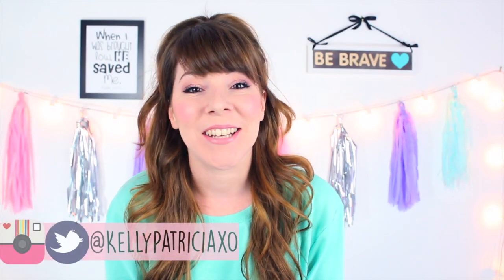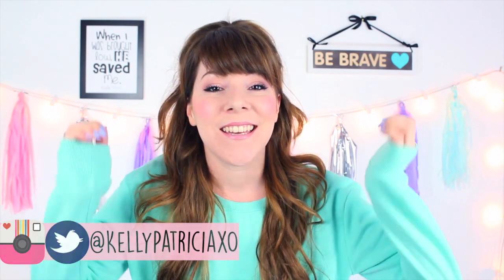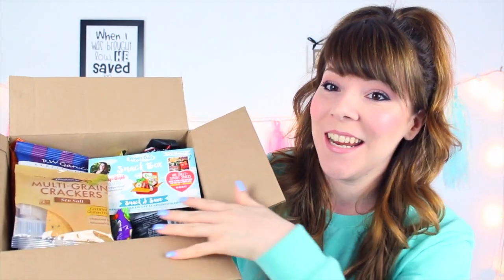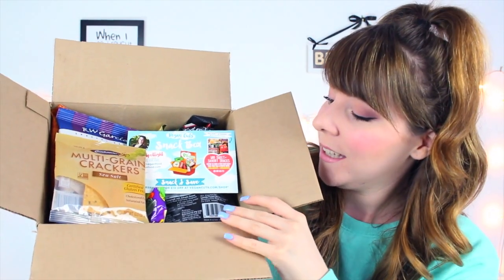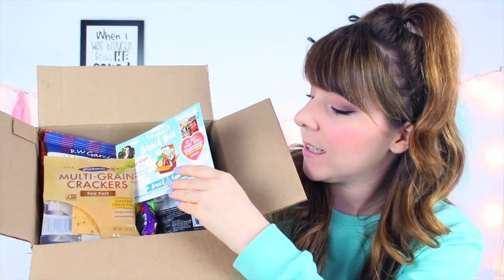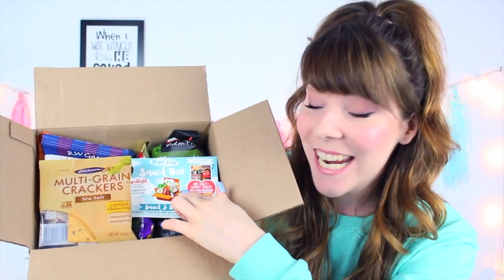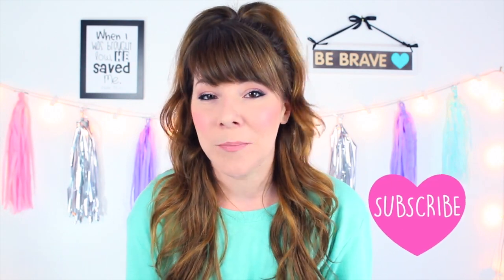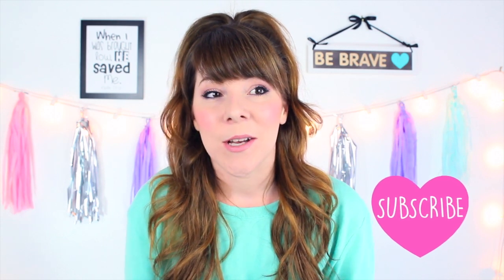VEGAN CUTS// UNBOXING + REVIEW!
Hey guys!! :) This was my very first Vegan Cuts Snack Box and I was overall very impressed and happy with it! :) As you can probably tell, I was super excited about opening it!
I have been Vegan for over 2 months now and I love it. I will do more videos about why I chose to become Vegan and all of that if you guys want me to! I'd love to share my thoughts on it all and just help you if you have been wanting to try being Vegan but don't know where to start. :)
Either way, this box is amazing! All the snacks are healthy alternatives to normal snacks that you probably had growing up, so I suggest this for anyone! :) I hope today is a better day! Thinking of you and praying only the best comes your way! *HUGS!! :)

♡Like the quote picture wall decor in the background of this video?

Instagram➜ KellyPatriciaXO
Twitter➜ KellyPatriciaXO

† Micah 7:8